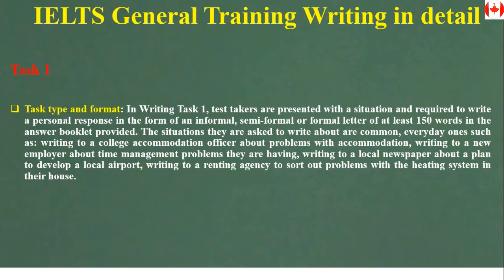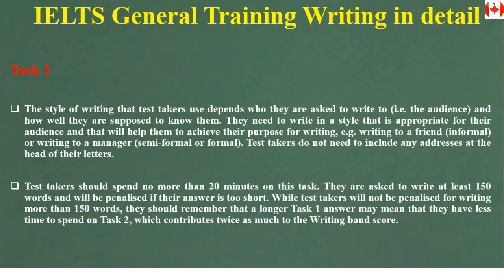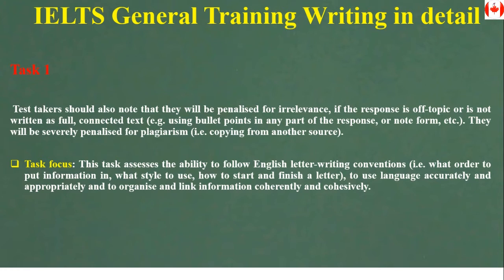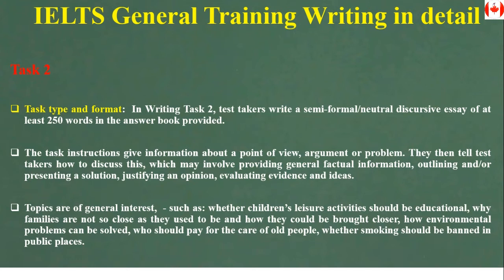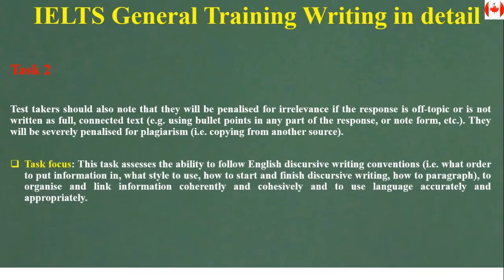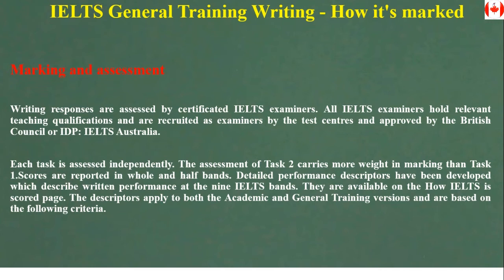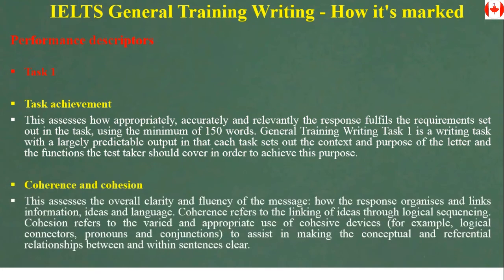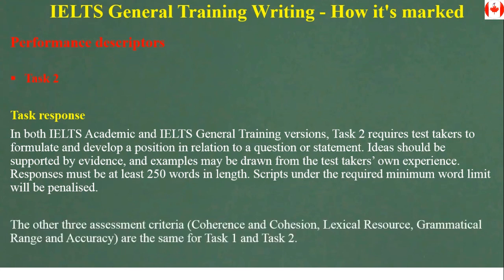IELTS General Training Writing in detail بالتفصيل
Link for the video about       IELTS Listening in detail

Link for the video about       IELTS Reading in detail

Link for the video about       IELTS Speaking in detail

Prepare for the IELTS test الاستعداد لامتحان                  رابط فيديو

IELTS Academic Test Preparation

IELTS for migration- IELTS General Training

Find a test location

إذا أعجبكم محتوى الفيديو فشاركوه ليستفيد الاخرون وأبدوا إعجابكم بالضغط على اللايك. وإن كنتم تشاهدون فيديوهاتي لأول مرة فاشتركوا في القناة وفعلوا الجرس لتكونوا من السباقين لفيديوهاتي القادمة. فرجة ممتعة وبالتوفيق للجميع.

أنا لست محاميا او مستشارا للهجرة، فقط شخص عادي مهتم بالهجرة إلى كندا وارغب في مشاركة معلوماتي مع الأشخاص المهتمين بالهجرة والعيش في كندا.
وسأحاول الإجابة عن تساؤلاتكم بناء على تجربتي الشخصية وتجربة الأشخاص الذين اعرفهم.
جميع الفيديوهات ستكون باللغة العربية، وإذا رغب أحد متابعي القناة بالتسجيل باللغة الفرنسية أو الإنجليزية فما عليه الا ان يطلب ذلك.
أتمنى ان تنال هذه القناة اعجابكم وأن يتمكن الجميع في تحقيق حلمهم بالهجرة إلى كندا.
إخلاء المسؤولية:
محتوى الفيديوهات في هذه القناة أقدمه للمشاهدين كخدمة عامة فقط ليس كاستشارة قانونية أو دعوة لطلب الاستشارة القانونية. كما أن هذا المحتوى يجب ألا يعتبر بديلا عن الاستشارة القانونية لدى الجهات الرسمية المرخصة بتوفير هذه الخدمة.
Je ne suis pas un avocat ou un consultant en immigration, juste une personne ordinaire intéressée par immigrer au Canada et je voudrais partager mes informations avec des personnes intéressées par l'immigration et la vie au Canada.
J'essaierai de répondre à vos questions en fonction de mon expérience personnelle et de celle des personnes que je connais.
Toutes les vidéos seront en arabe, et si l'un des abonnés de la chaîne souhaite en avoir en français ou en anglais, il suffit juste de le demander.
J'espère que vous aimeriez cette chaîne et que tout le monde pourrait réaliser son rêve d'immigrer au Canada.

Décharge de responsabilité :
Le contenu des vidéos sur cette chaîne relève des services publics et généraux offerts gratuitement et ne constitue ni une sollicitation ni une offre de conseil légal en matière d’immigration. Ce contenu ne peut en aucun cas constituer une alternative au conseil légal fourni par les instances légalement compétentes.

I am not a lawyer or immigration consultant, just a regular person interested in immigrating to Canada and I would like to share my information with people interested in immigration and living in Canada.
I will try to answer your questions based on my personal experience and that of the people I know.
All videos will be in Arabic, and if one of the channel’s followers wants it in French or English, he have only ask for that.
I hope you like this channel and that everyone can fulfill their dream of immigrating to Canada.